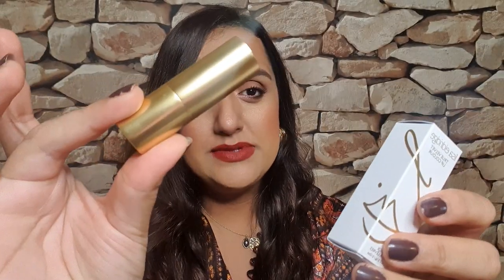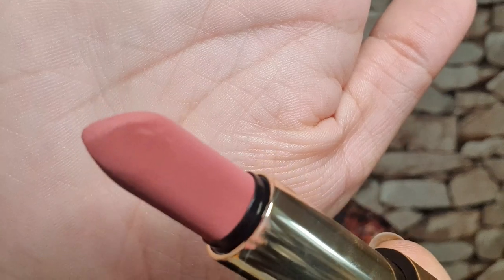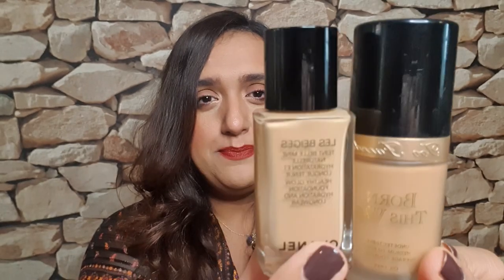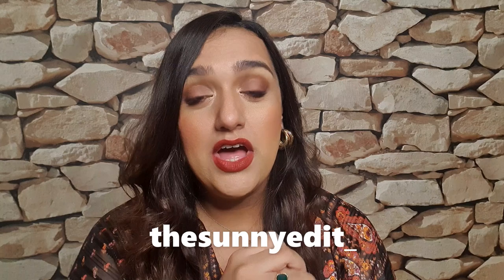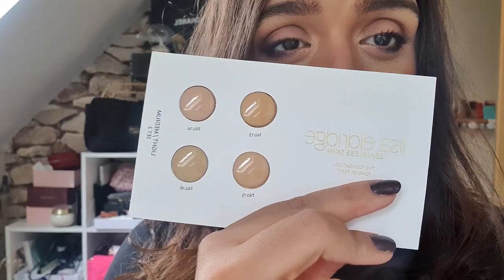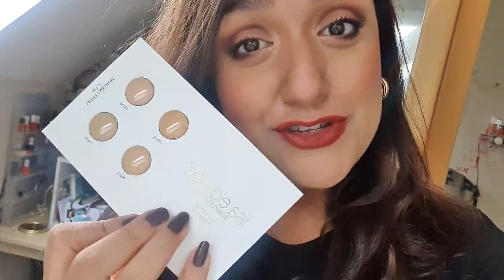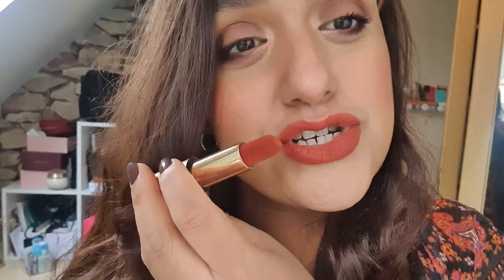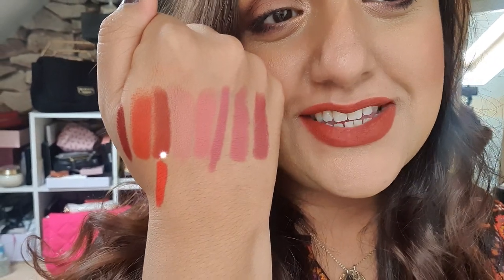NEW LISA ELDRIDGE VELVET LIPSTICKS 2021 TRY ON ENTIRE COLLECTION SWATCHES & COMPARISONS LE GIVEAWAY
In todays video I have all 4 new shades to show you.
lots of comparisons and day light swatches.

(more to come at Christmas)
You know I love doing a giveaway to all my lovely subbies for your ongoing love & support!

To Enter:
(I need to be able to see your subscription)

🍀1 lucky winner will win 1 LE Velvet Lipstick of their choice (as long as its in stock).
🍀Closing date will is 31st October 🎃👻 12am UK time.
📫I will post it to you with proof of postage as normal.
I am not responsible for any loss or damage to your lipstick in transit.
Including worldwide restrictions on postage ( nothing like this has ever happened in my giveaways- I stay in touch with you each step of the way)

Good Luck 🍀

Things I mentioned:
Velvet Petal
Velvet Intrigue
Velvet Blush Lightly
Velvet Cinnabar

What im wearing:
Zara Dress

Thanks so much for your continued suppport!*

My foundation shades:
NARS SHEER GLOW: BARCELONA
MAC NC35
CT AIRBRUSH FLAWLESS SHADE 6 OR 7
CHANEL LES BEIGES BD51
DIOR 3N
FENTY 280
WET N WILD GOLDEN BEIGE
ESTEE LAUDER

Sunny:
Age: 30+
Starsign: Aquarius
Fave colour: Blue (Royal)
Birthstone: Amethyst
MUA for 17 years +
Legally Trained- LAW LLB (HONS)
Hobbies: Shopping - reading - eating - making my friends and family happy!
Some of my top makeup brands: NARS, CHANEL, DIOR, TOM FORD, CT, LANCOME, FENTY, HOURGLASS, PMG and MORE!
Top 3 films: Gone with the Wind, Godfather 1 & 2 & My Cousin Vinny
TOP 5 MAKEUP PRODUCTS: Eyeliner, Mascara, concealer, blush and Bronzer!
FAVE SPORTS: Boxing, Football and Cricket!

CategoryHow-to and Style